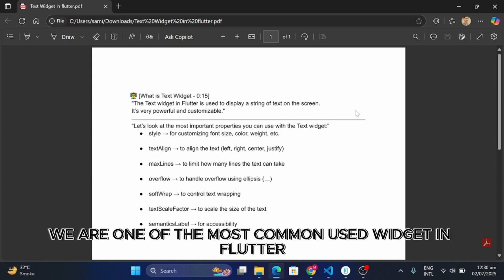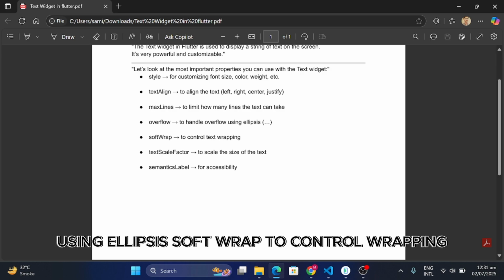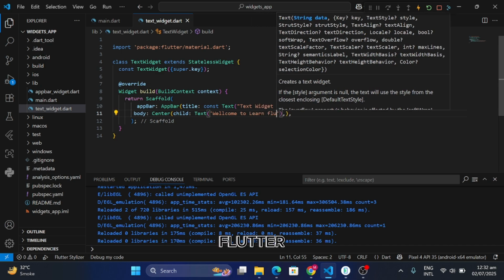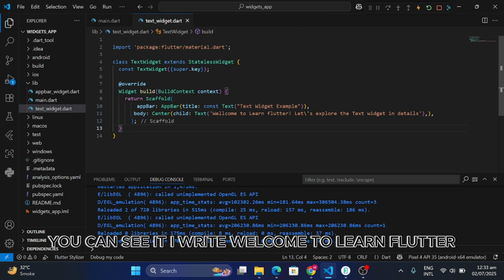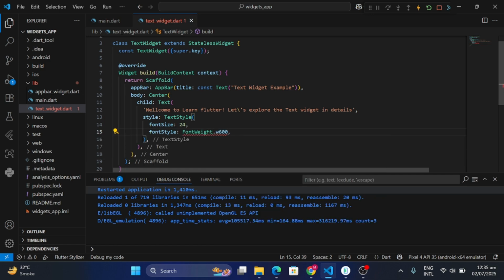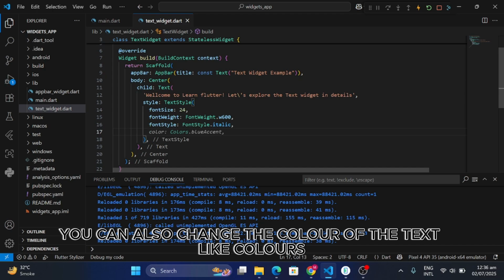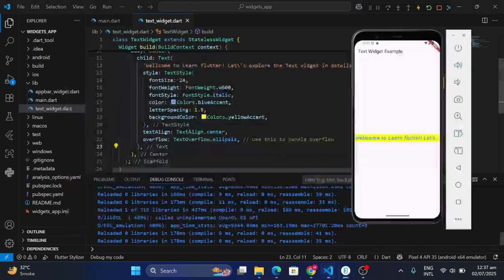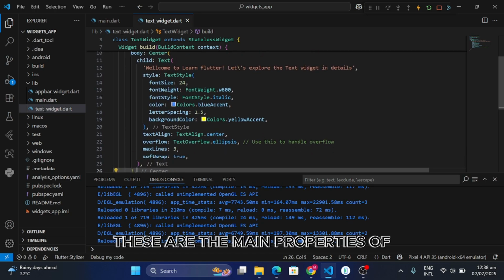Flutter Text Widget Tutorial for Beginners FULL Properties Guide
In this video, we dive into the Text widget in Flutter — one of the most essential and widely used widgets for displaying text in your app.

🎯 What You’ll Learn:

How to use the Text widget

All important properties like style, textAlign, maxLines, overflow, etc.

Real Flutter example with styled text

Tips for making text beautiful and readable

🚀 Whether you’re a beginner or brushing up your skills, this tutorial is perfect for mastering Flutter text formatting.